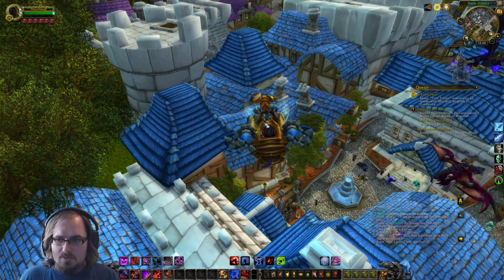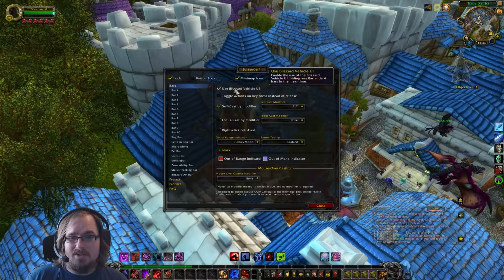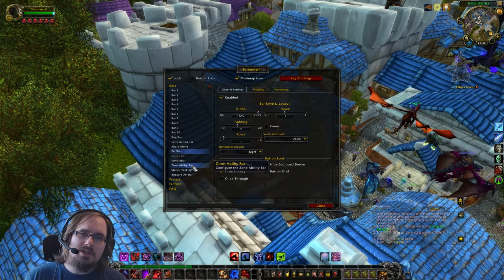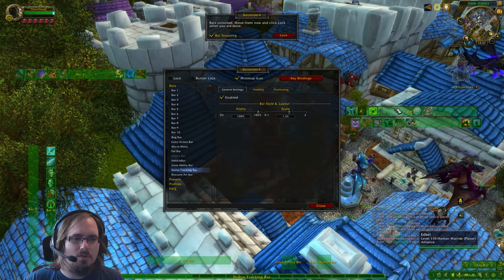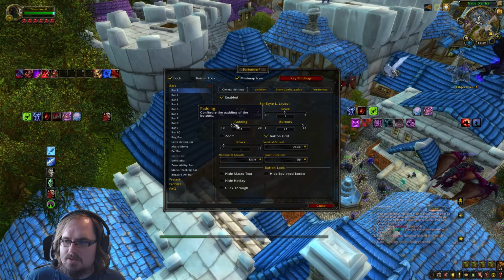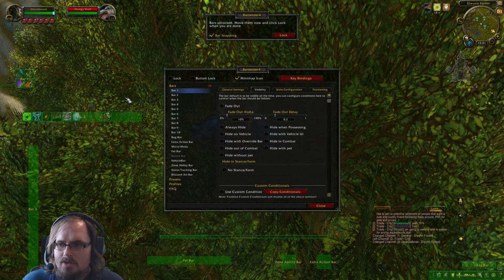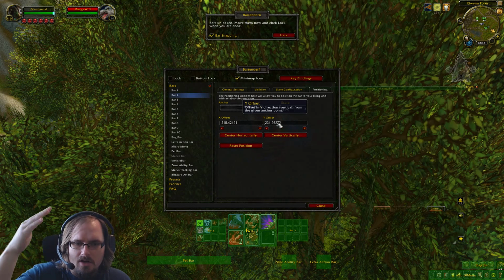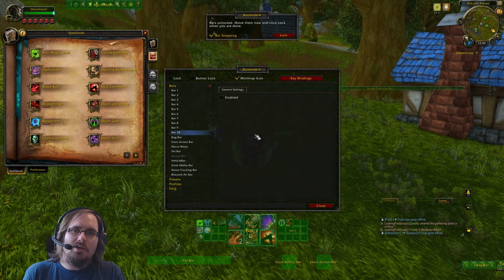Customize Your World of Warcraft Ability/Action Bars with Bartender4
If the default blizzard ability bars just aren't working for you, this awesome addon will let you tweak their appearance and position to your heart's content!